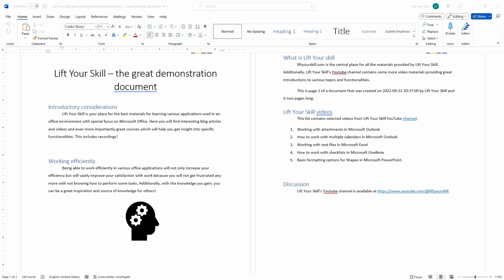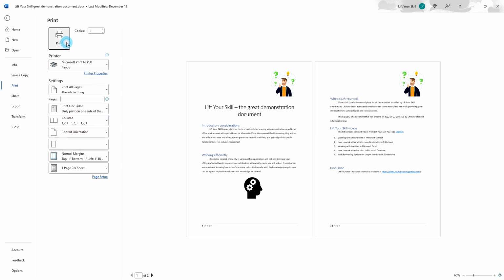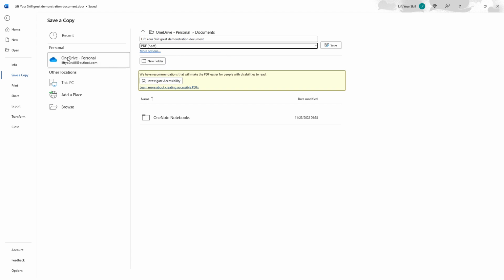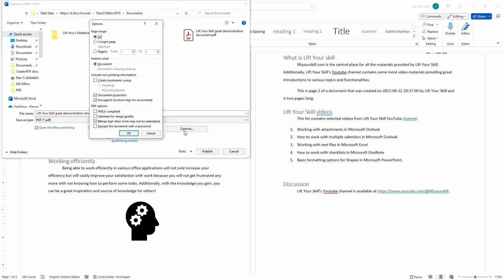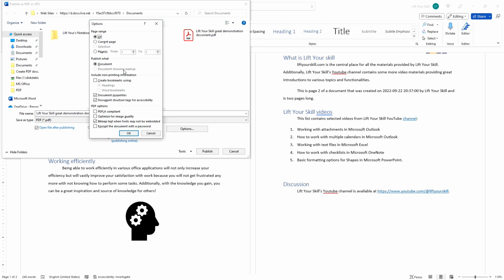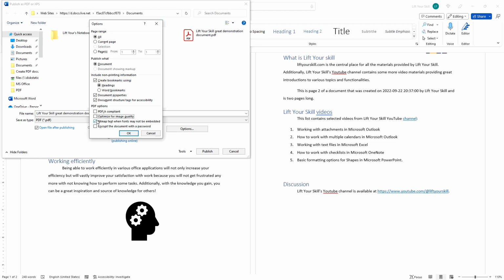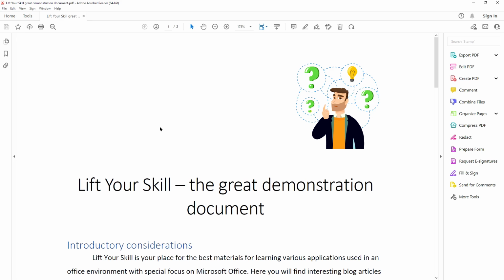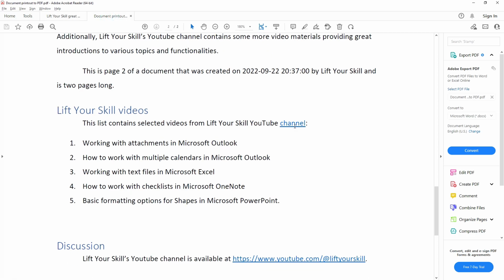Create PDF documents with Microsoft Word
Did you know that you can create PDF documents with Microsoft Word? Some years ago, you would need some expensive software to be able to do so but since a few years back Microsoft Office allows you to create PDF documents directly from the suite.

There are actually two alternative ways of creating PDF documents in Microsoft Word. Both have their pros and cons:

    printing your document to PDF will guarantee that it looks exactly as the printout would but will result in a bigger file size; additionally some information like links may be missing
    saving or exporting your document to PDF will create a smaller and neater PDF document, it will also preserve more structural information like bookmarks or headings; it will however require you to pick the right options before creating the PDF document.

There are a number of options you need to be aware of in order to create good-looking PDF documents.